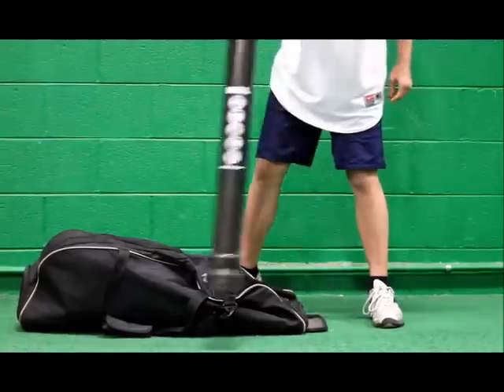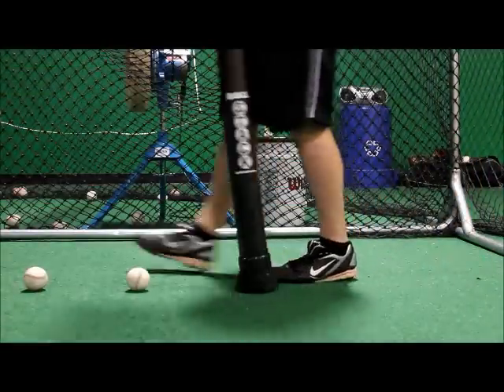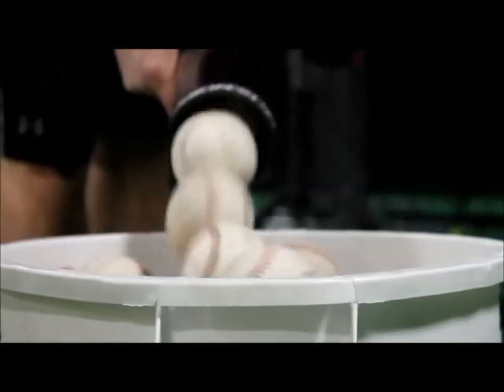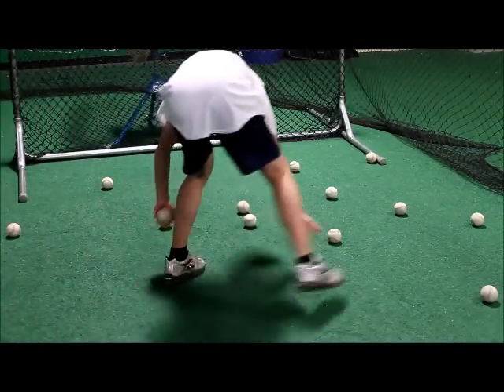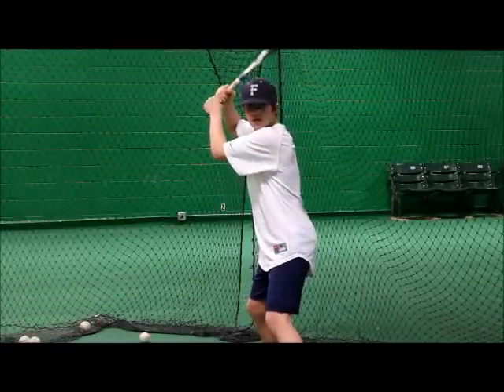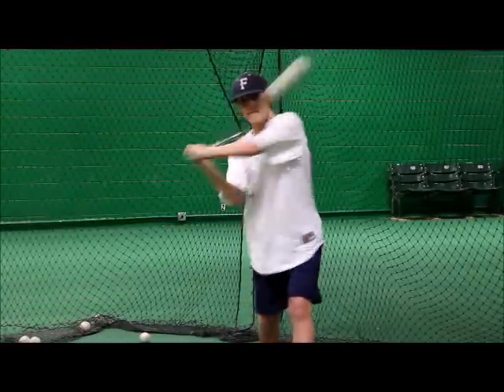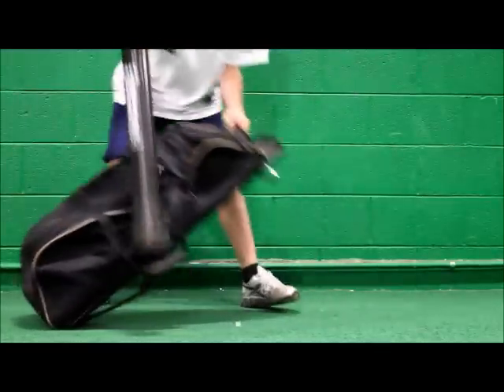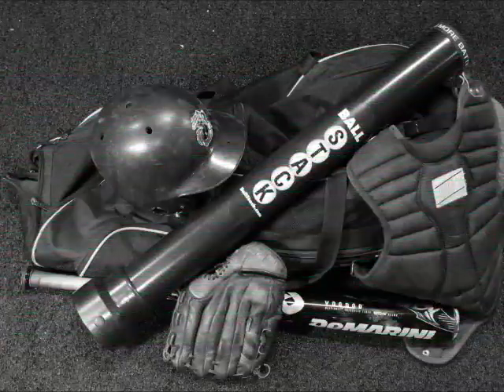Next-Generation Ball Stack Product Demo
The Ball Stack is a device used to pick-up baseballs without bending over. This is the latest product demo available for the product.